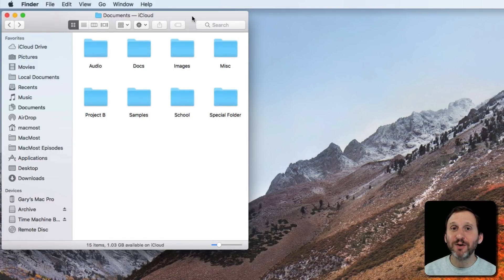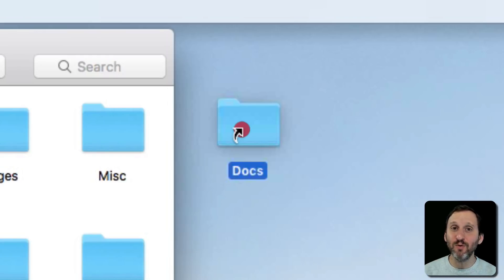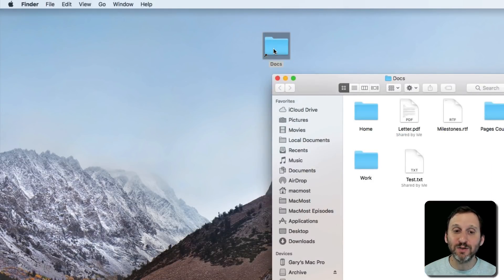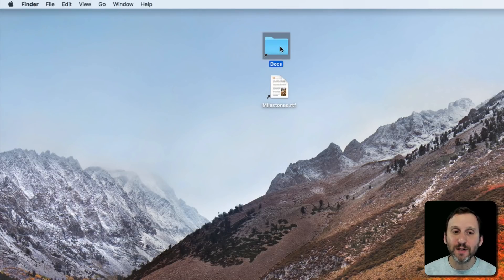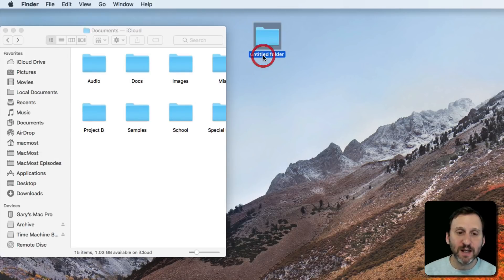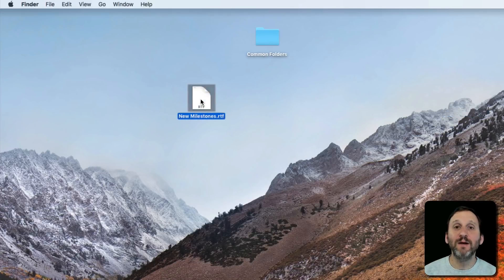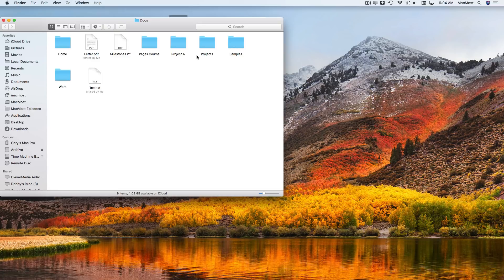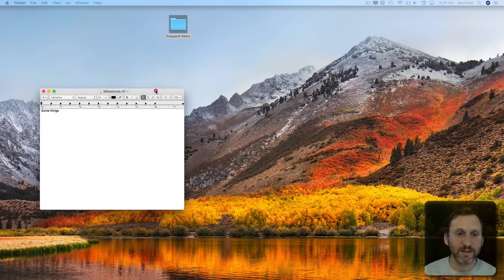Using Mac Aliases (#1546)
Aliases are shortcuts to folders and files that you can place anywhere in the Finder, on the desktop or in the Dock. You can use Aliases to have quick access to folders and files, while leaving those folders and files in their original locations. You can create folders full of aliases for even better access to items on the Desktop or in the Dock.